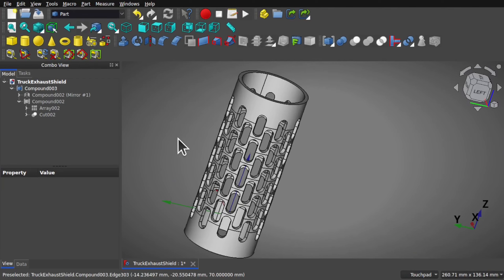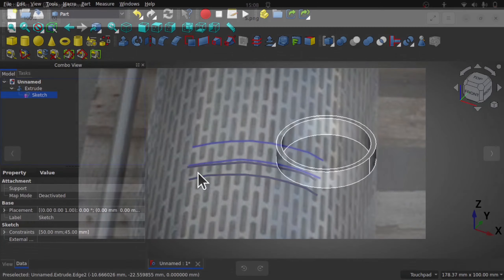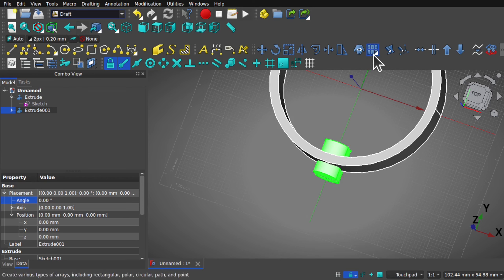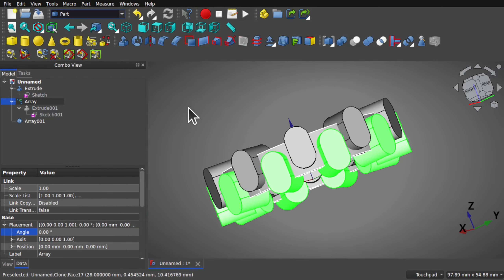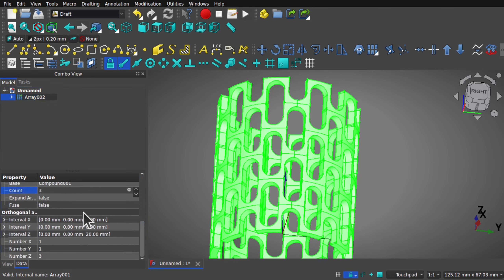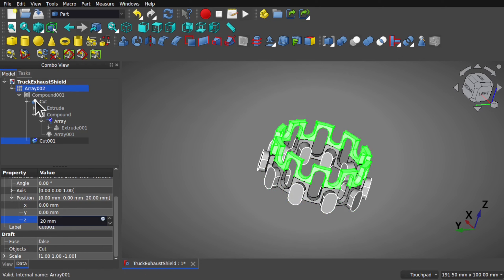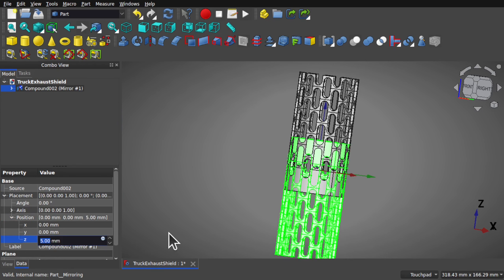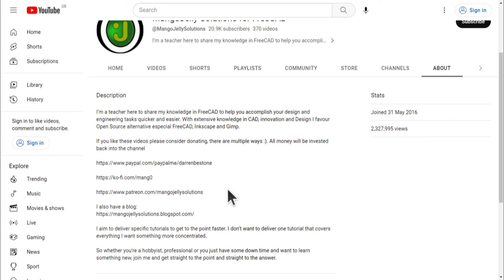FreeCAD Parametric Curved Surfaces | Exhaust Shield | Basic Surfacing | 3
In this FreeCAD tutorial we will create a curved surface that is full parametric based on the exhaust shield of a truck.  We will first learn how to model the object by visualising the base shapes and capturing these digitally into FreeCAD.  Not only will you learn how to modal the object but you will also learn the process of visualising the operations needed and the thought process you need to go through to model the object in the digital world.

We will learn basic sketching and array techniques to build a fully parametric surface.